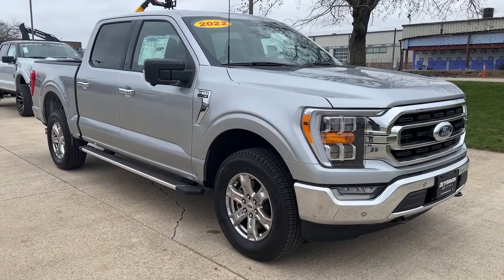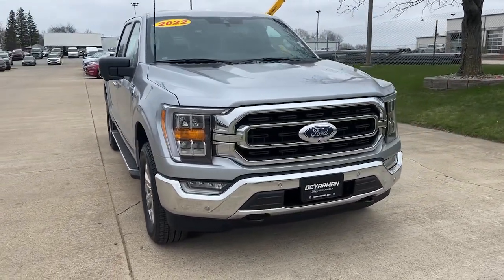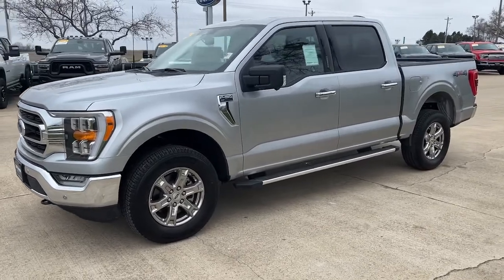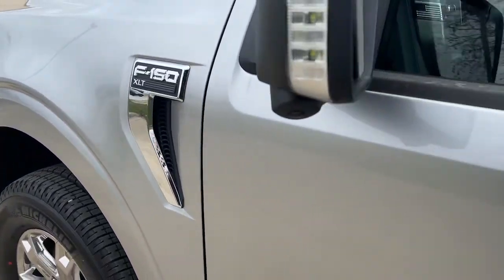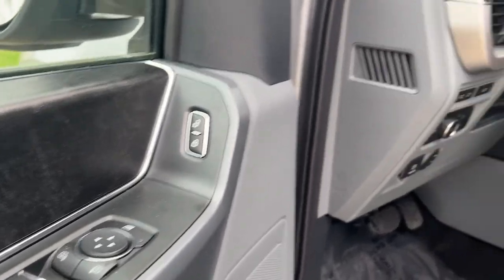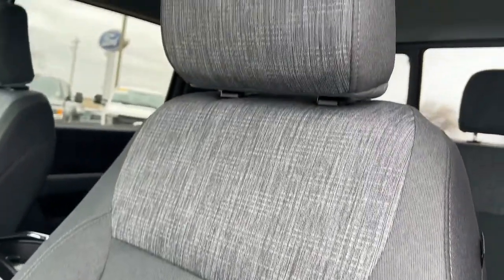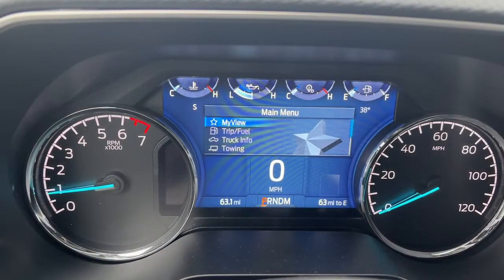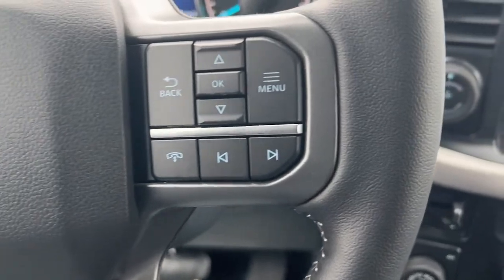2022 Ford F-150 Indianola, Norwalk, Carlisle, Des Moines, New Virginia, IA F3950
Silver Metallic New 2022 Ford F-150 available in Indianola, Iowa at DeYarman Ford. Servicing the Norwalk, Carlisle, Des Moines, New Virginia, IA area.

2406 N. Jefferson Way

Iconic Silver Metallic 2022 Ford F-150 XLT 4WD 10-Speed Automatic 3.5L V6 EcoBoost